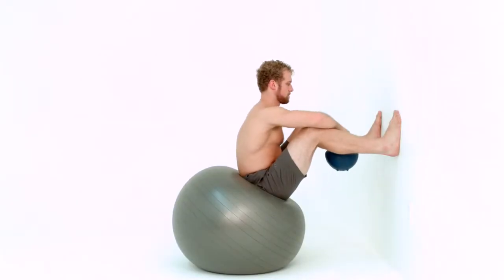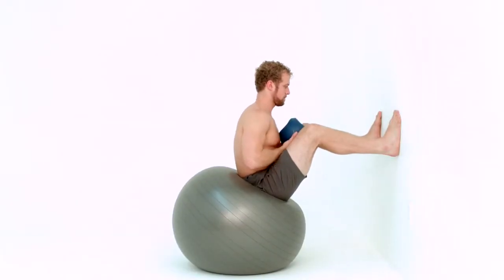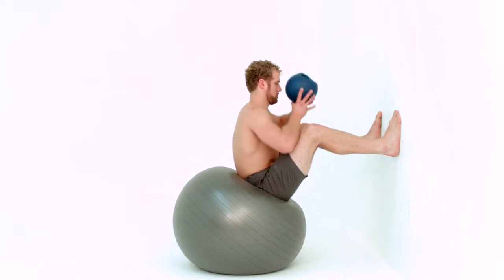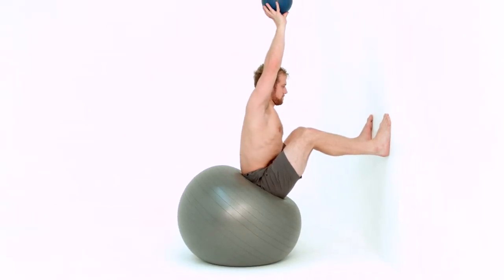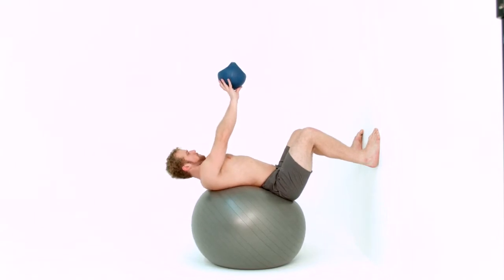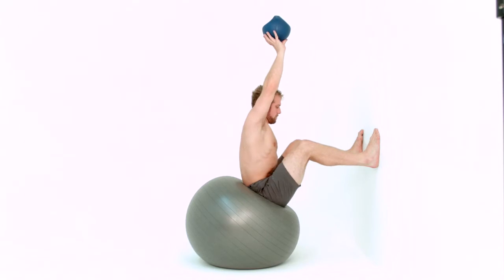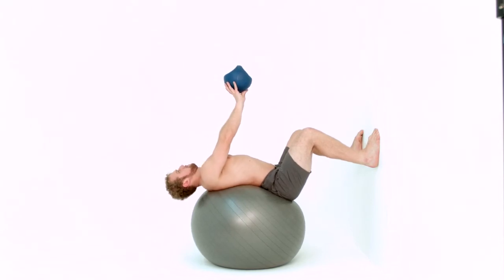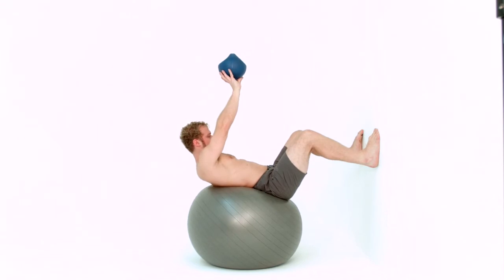Abdominal Full Roll Down // Rev6 Exercises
Rev6: A Revolution in Motion is a unique training system designed to remodel the fascia, heighten the senses, and create new neural connections throughout the body.

Founded in 2000 by Dr. Edythe Heus, Rev6 has become a secret weapon for many professional athletes such as Adventure Athlete and 7x World Champion Rebecca Rusch.